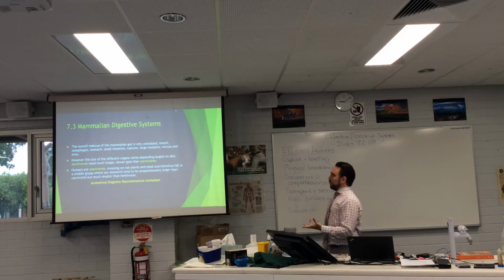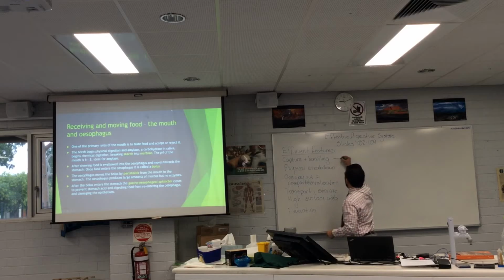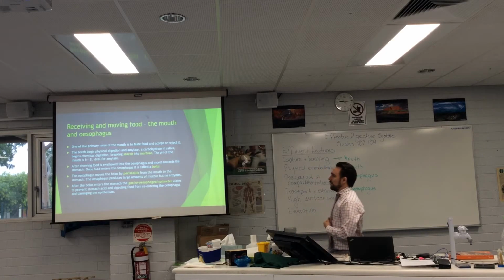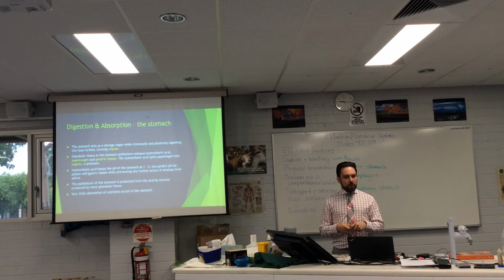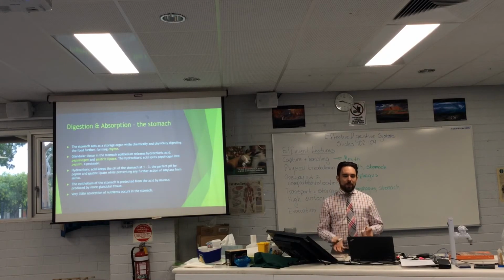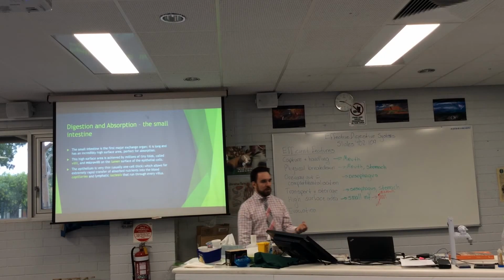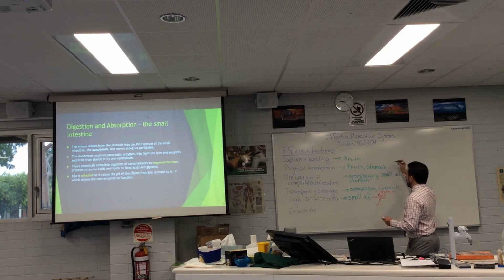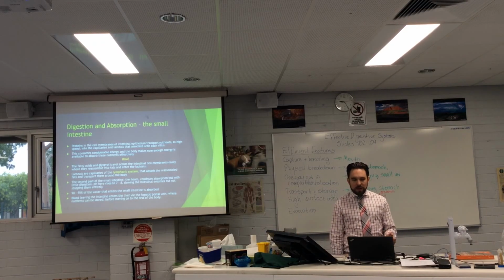Effective Digestive Systems